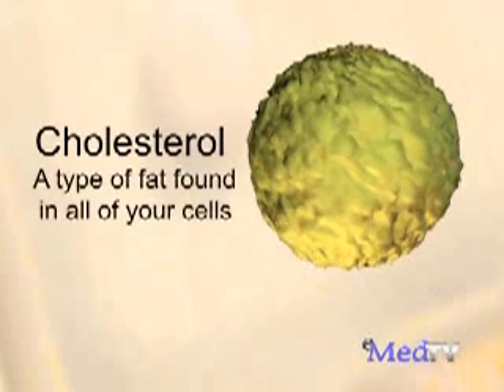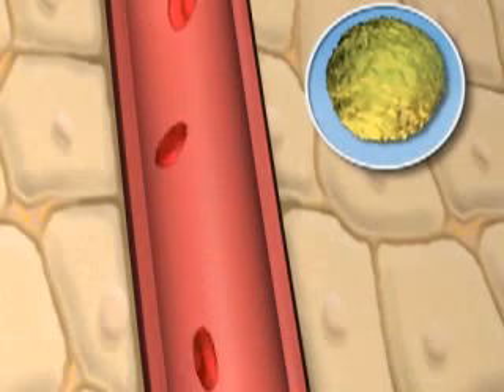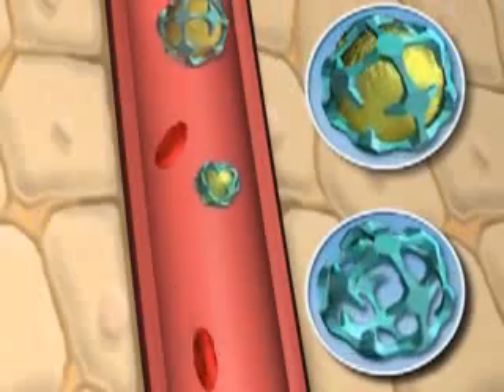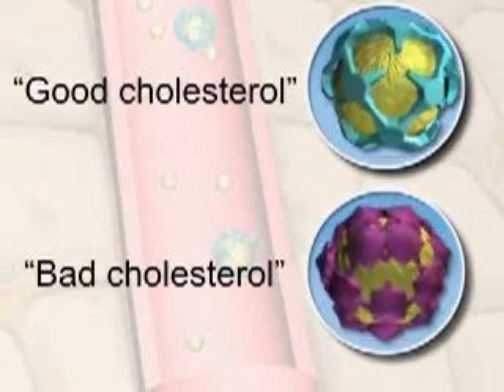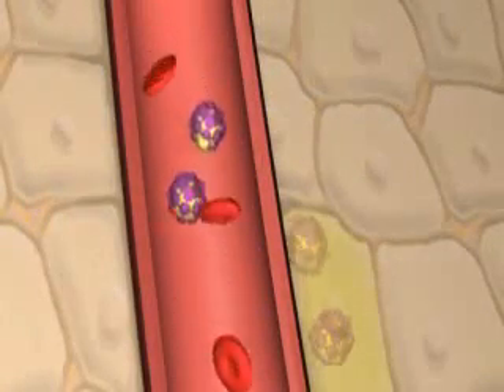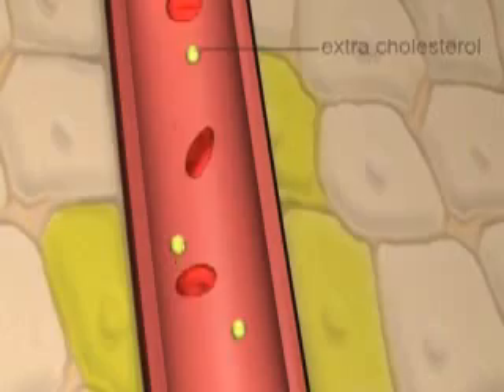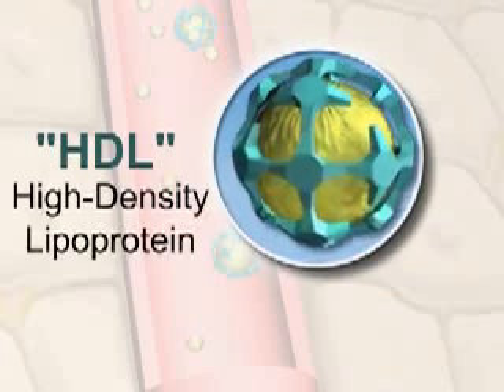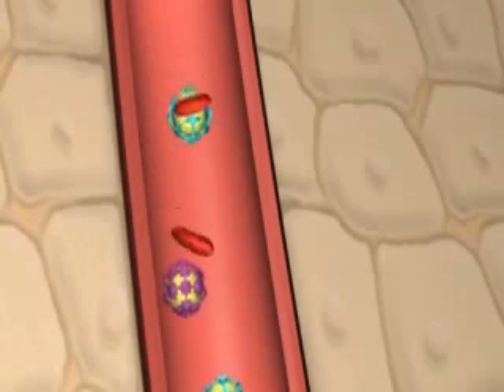Cholesterol Cholesterol Information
Холестеролът - "добър" и „лош"

Холестеролът е вид мазнина, която се намира във всяка клетка на вашето тяло, и е необходим за правилното функциониране на организма, тъй като е отговорен за правилното изграждане на клетките. За да достигне до всички органи, холестеролът трябва да влезе в кръвообръщението и да се движи с потока на кръвта. Белтъците образуват обвивка около молекулите холестерол, превръщайки го в комплекс, наречен липопротеин,  който може свободно да се движи в кръвта.  Вероятно сте чували за определението „добър" и „лош" холестерол. Лошият холестерол е наречен LDL (low density lipoprotein) или липопротеин с ниска плътност. Този холесторол преминава в тъканите, където се натрупва, запълвайки ги по този начин, но ако количеството на този холестерол е твърде голямо, свободни молекули от него остават в кръвообръщанието и се движат свободно в кръвта.
Добрият холестерол или"HDL" (high density lipoprotein) или липопротеин с висока плътност, е полезен, защото преминавайки през кръвоносната система събира свободно движещите се частици лош холестерол. Затова е добре да имате високи нива на HDL  и съответно ниски нива на  LDL.